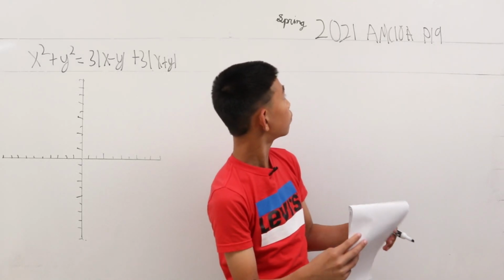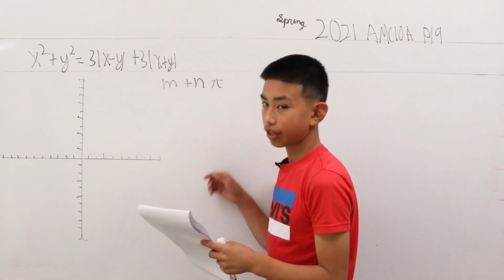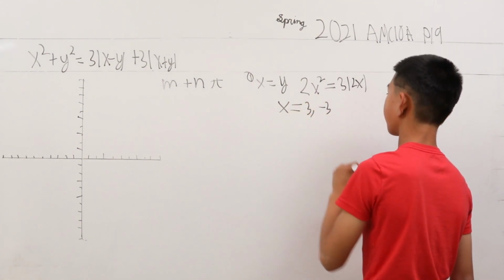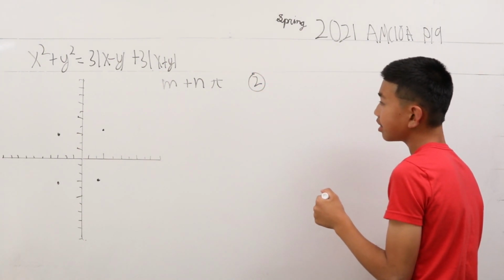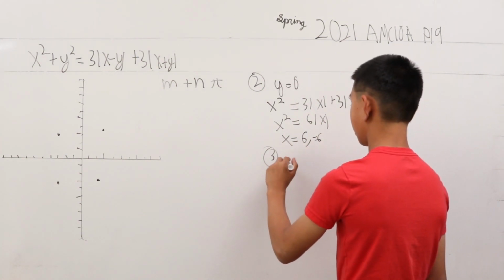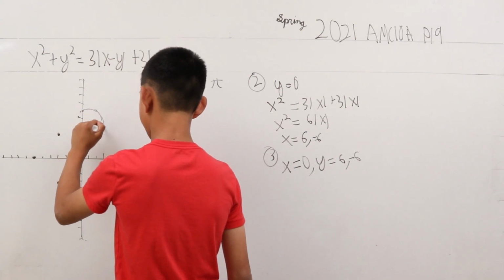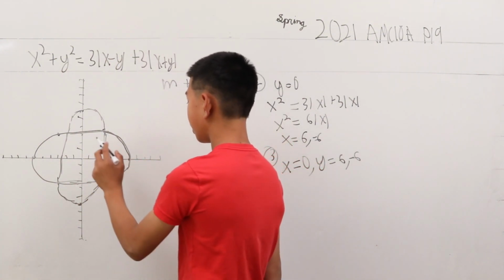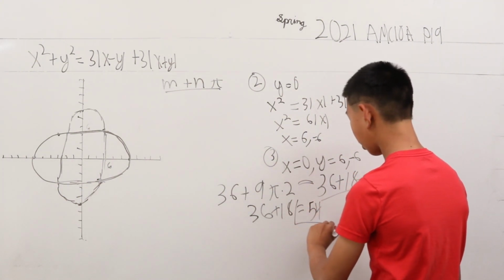2021 SPRING AMC 10A P19